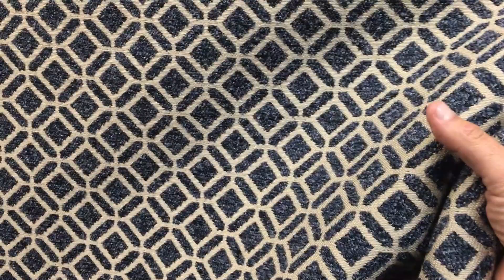Blue Geometric Trellis 54" Wide Upholstery Fabric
Sold by the yard, this heavy weight upholstery fabric has a raised
chenille ,geometric, trellis pattern in blue on a beige background.
This is a heavy weight fabric making it perfect for any kind of
upholstery project, cushions, floor poufs. This would also be a great
fabric for bag making.